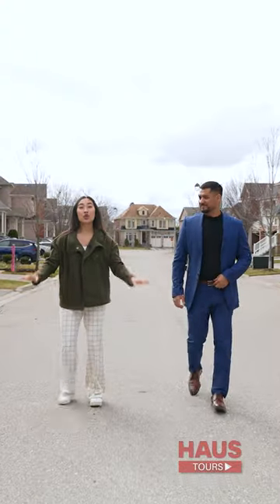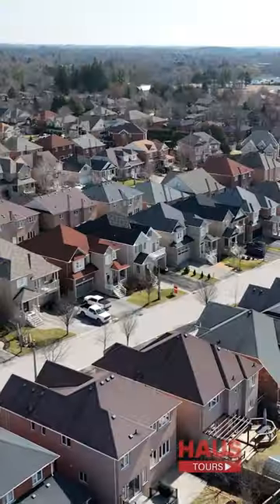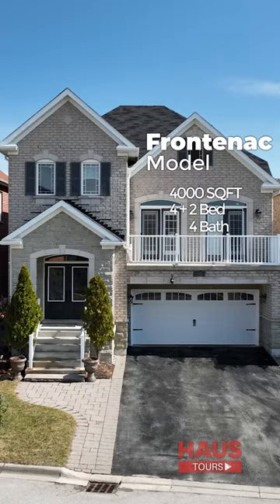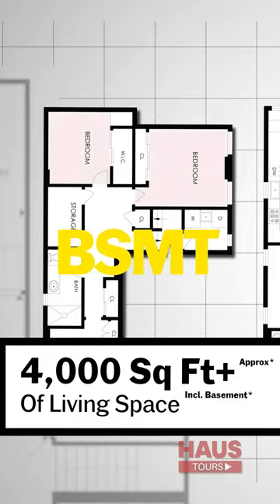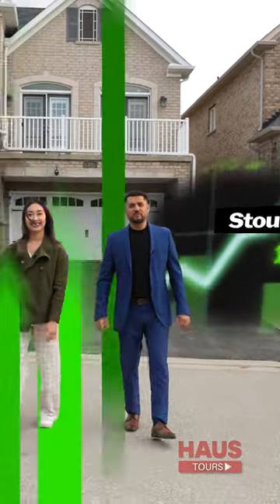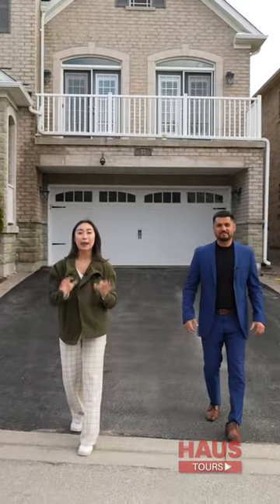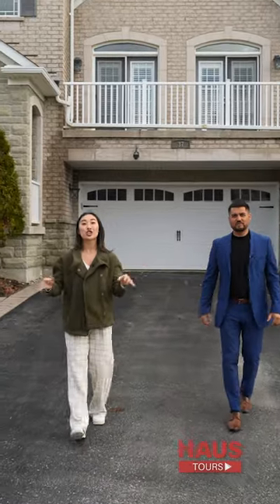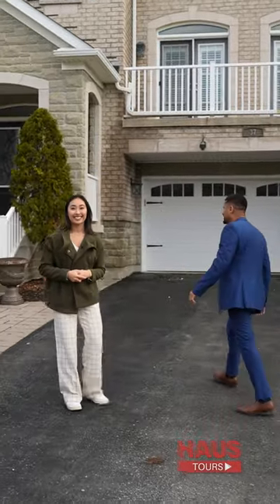You Won't Believe This Award-Winning Model Detached in Stouffville | 37 Bigelow Road, Stouffville